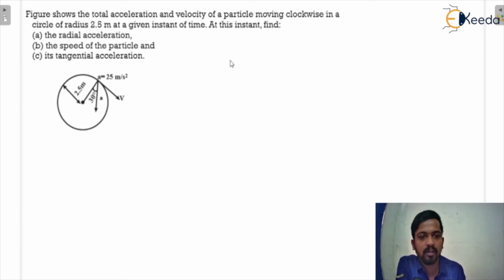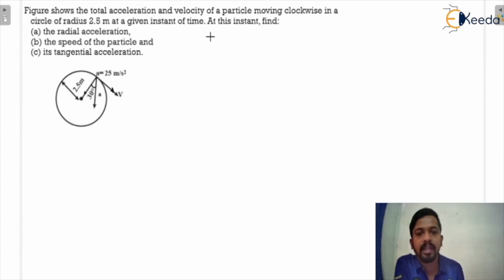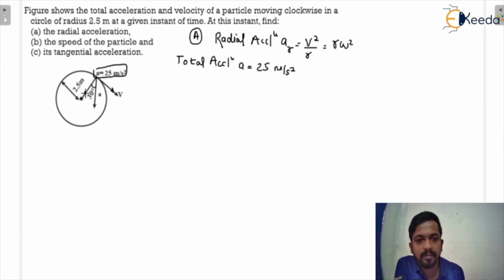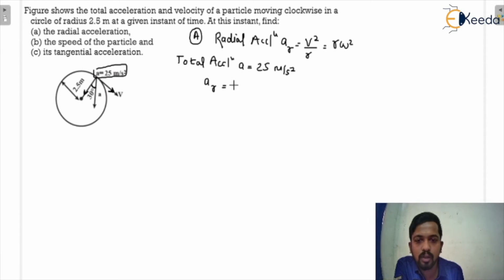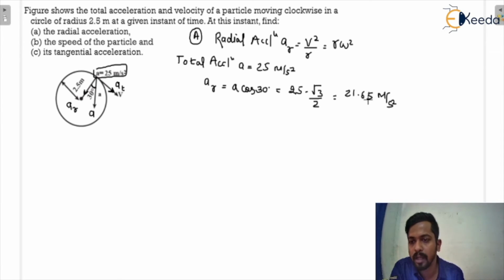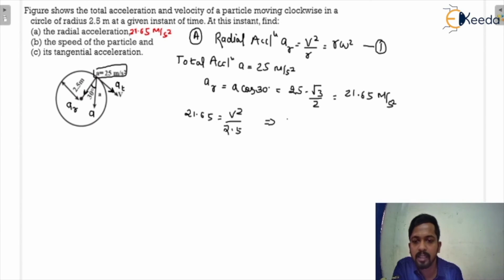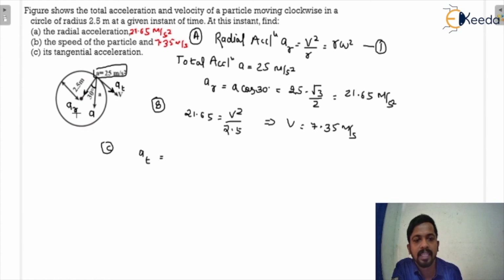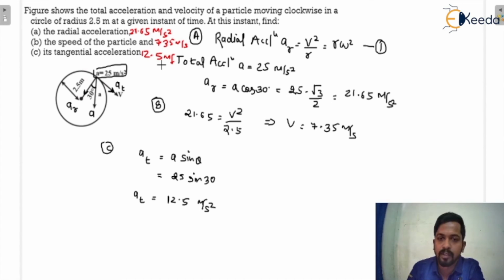Practice Question 1: Acceleration | Velocity and Acceleration Analysis | GATE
Welcome to our educational series on Velocity and Acceleration Analysis! In this video, we delve into Practice Question 1, focusing on acceleration. Join us as we break down key concepts and tackle problems to enhance your understanding. Whether you're preparing for GATE or simply keen on mastering these principles, this session is tailored for you. Watch now and boost your grasp of velocity and acceleration relations. Let's accelerate our learning journey together!

Happy Learning.